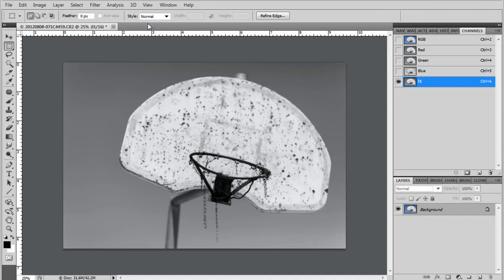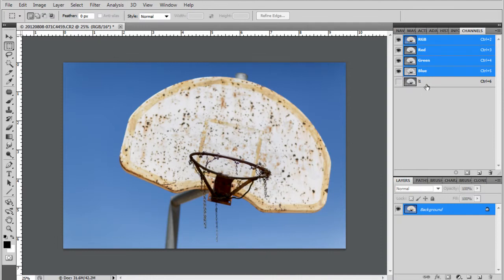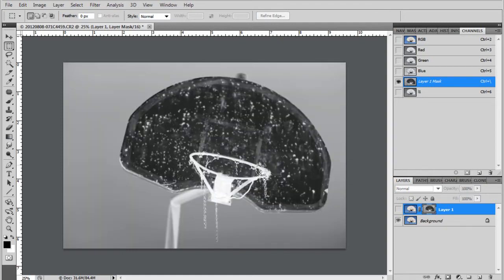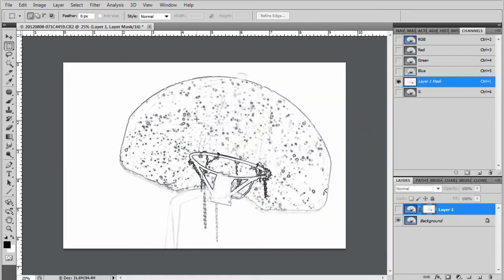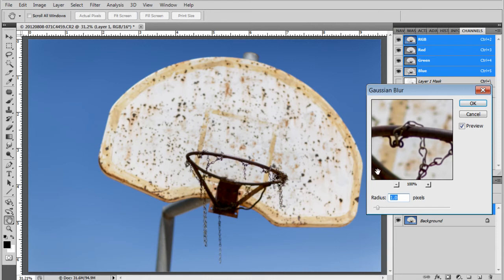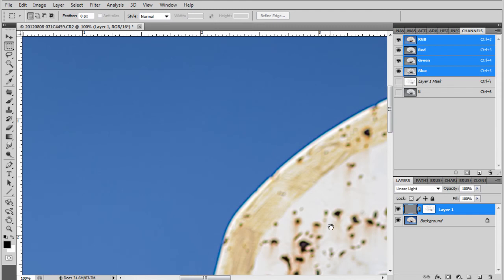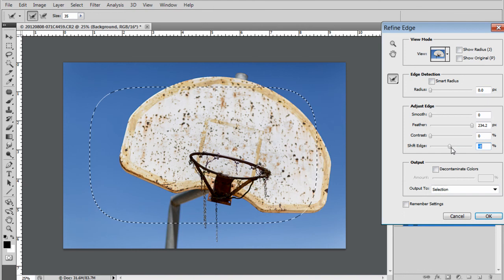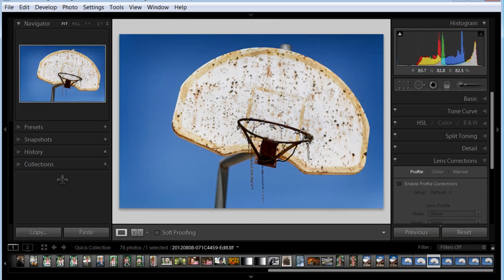Lightroom Tutorial Series. An Integrated Workflow Using Luminosity Masks. pt.2